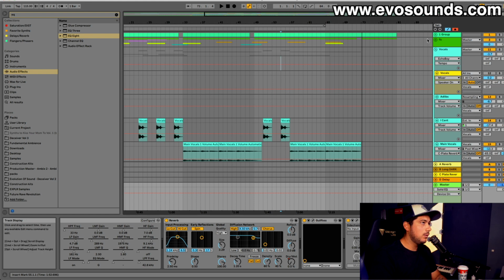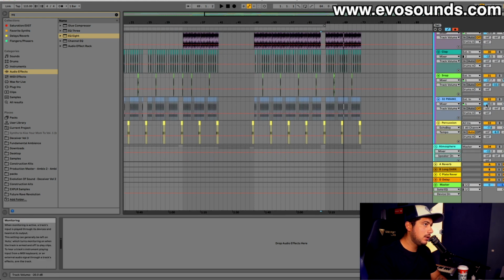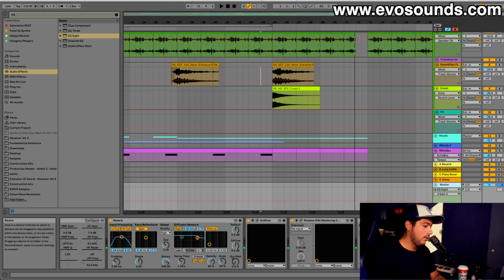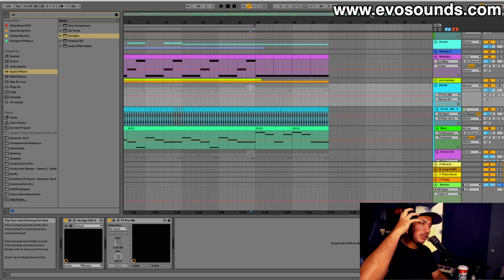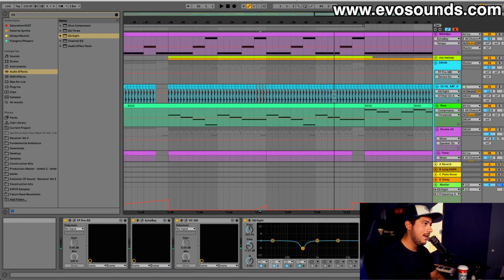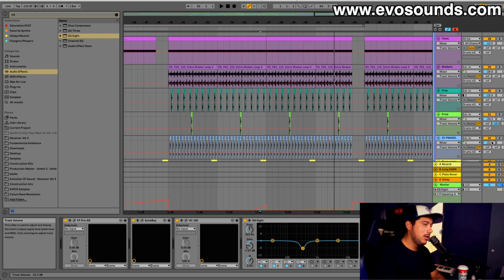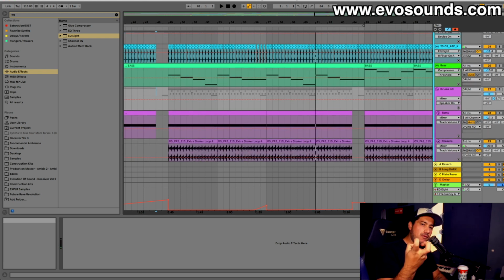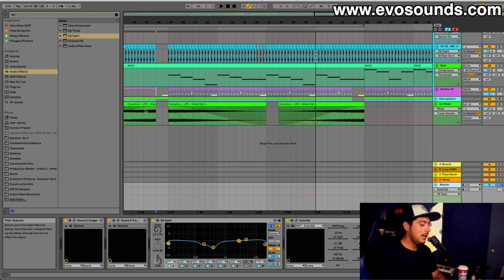Making Music On A Laptop? Do This!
In this tutorial, we will be going over this clutch technique of utilizing your Macbook Speakers as a reference point to get your mix right from 2k-7k HERTZ. When it comes to mixing, your goal is to make sure your track sounds good in all avenues; it will be heard from the club, backyard speaker, car, and festivals.

You are already dropping a substantial amount of money on a laptop, so why not use the speakers to reference your track?

You always want to make sure your track sounds balanced and clean via laptop speakers. You want to make sure your reverb isn't overabundant on them as well. I also like that it's easier to pick up if something is too loud in the mix on laptop speakers compared to monitors.

Next time you are feeling unsure, try this out!